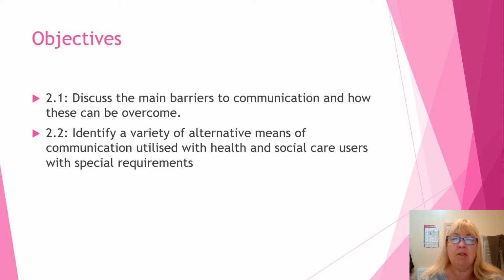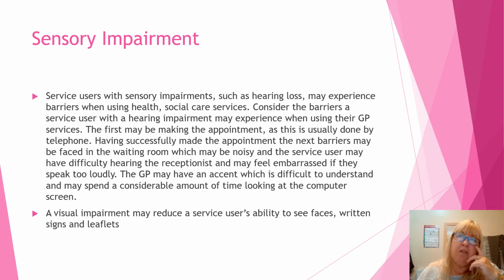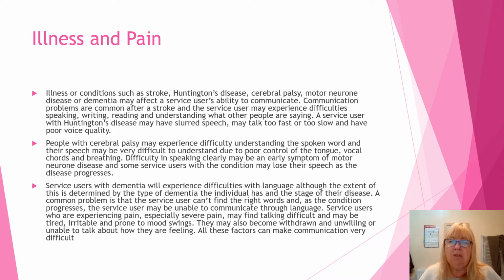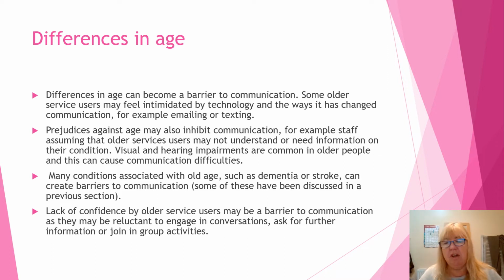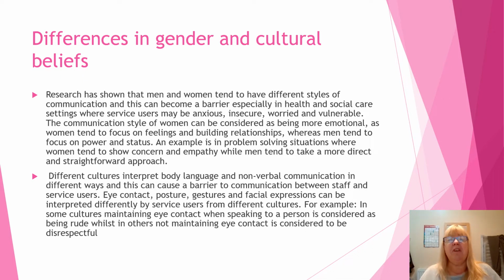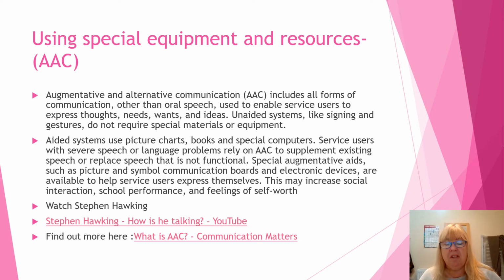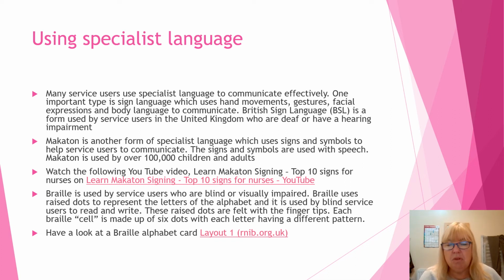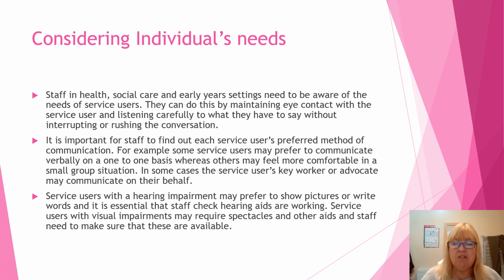HSC402 Communicating in Health and Social Care Lesson 2